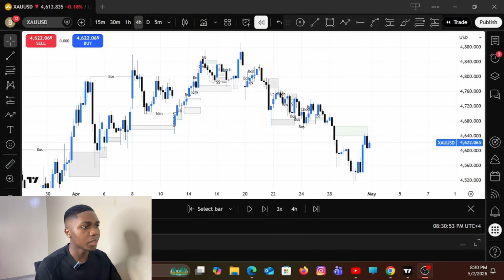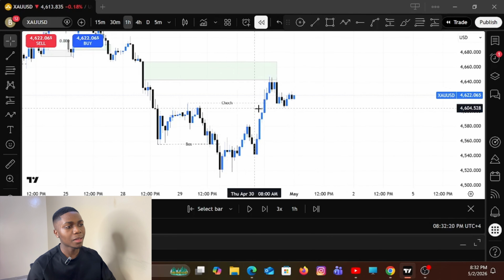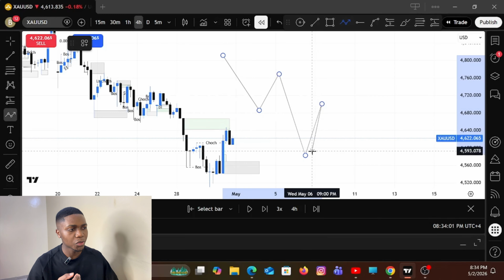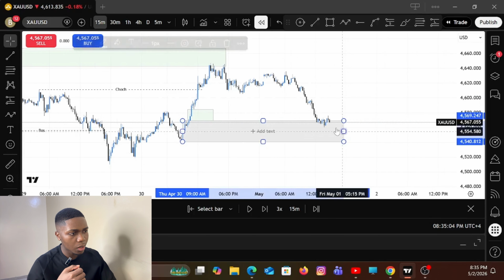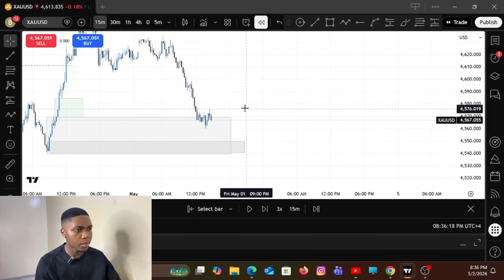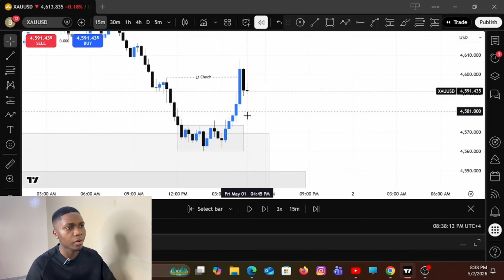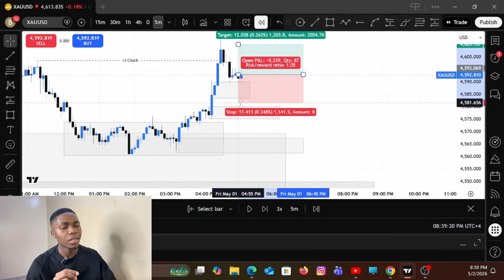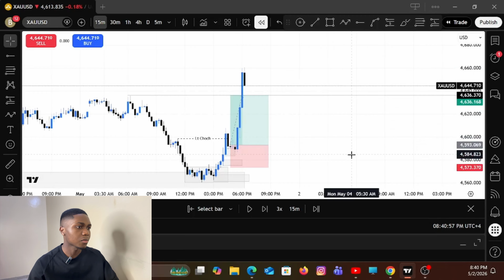How I Caught 400pips on XAUUSD (Gold) In An Hour With This Simple Strategy.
Breaking down step by step how I took the trade